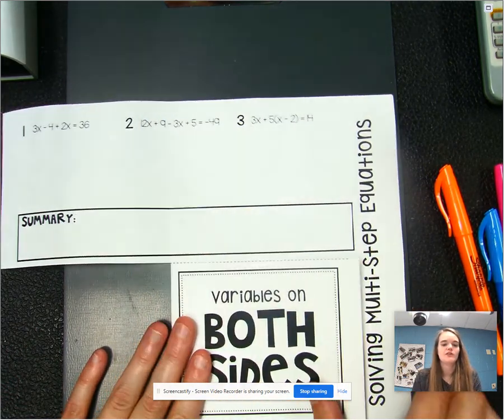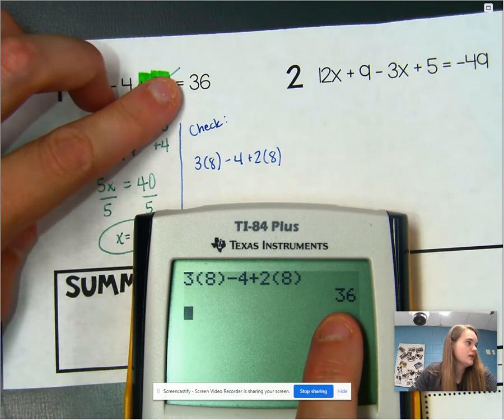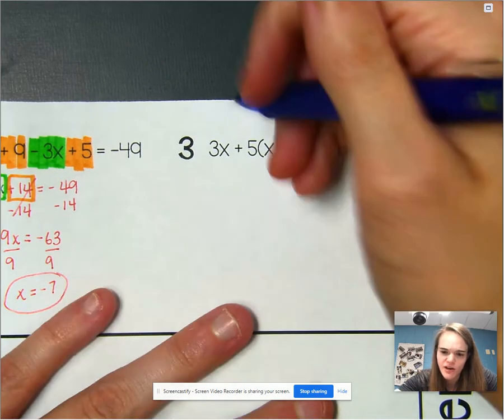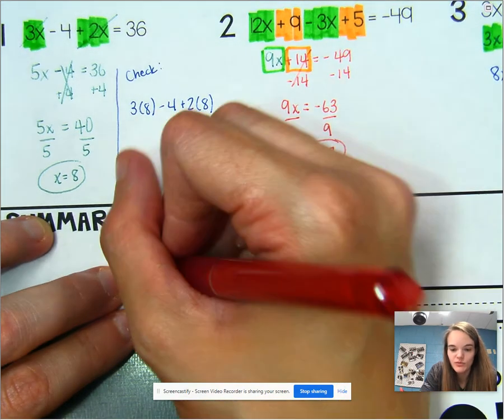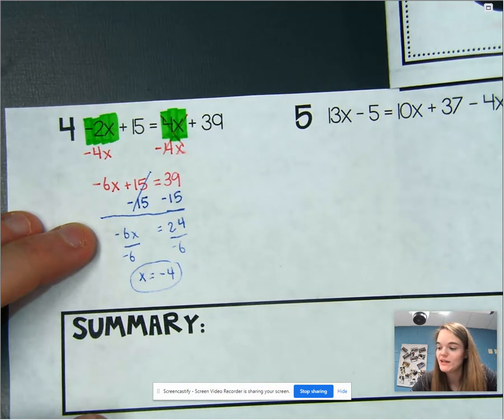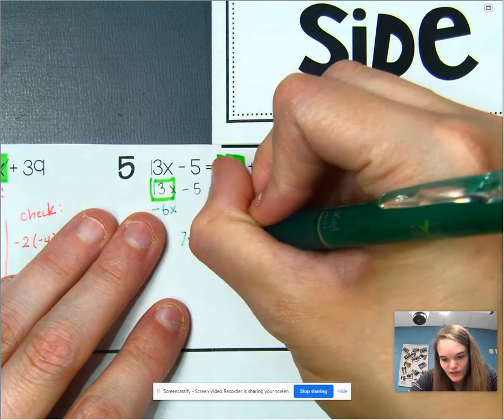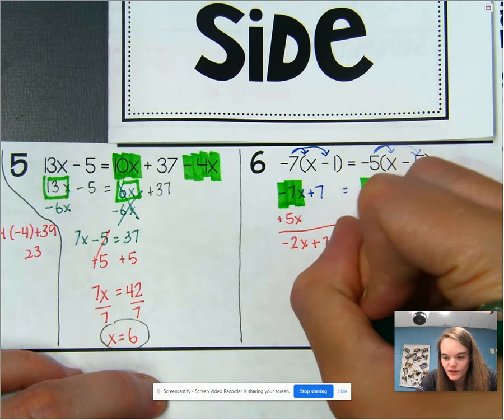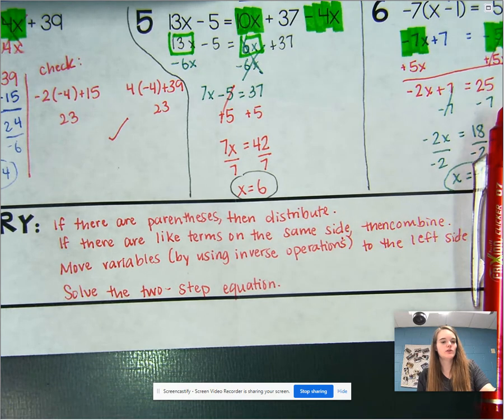2.2 Solving Equations Part 2